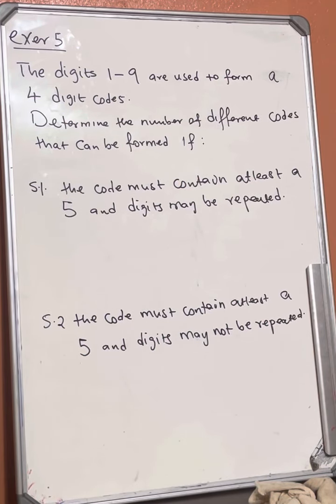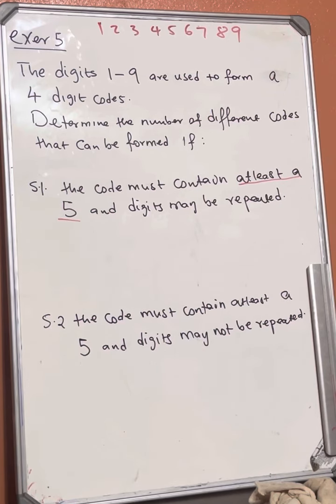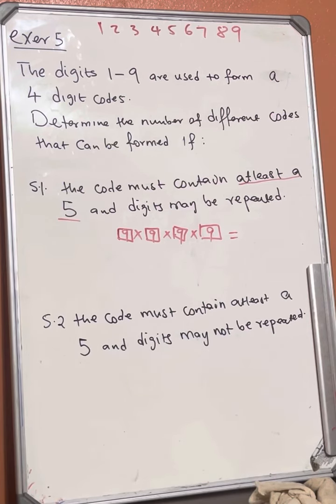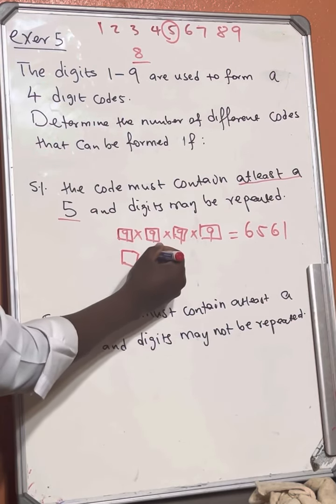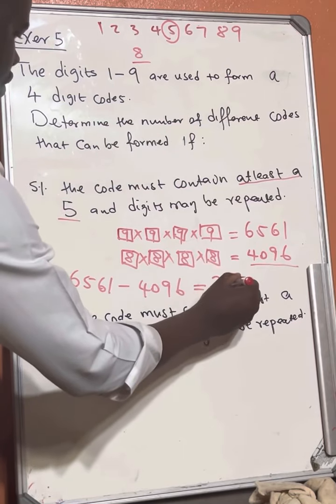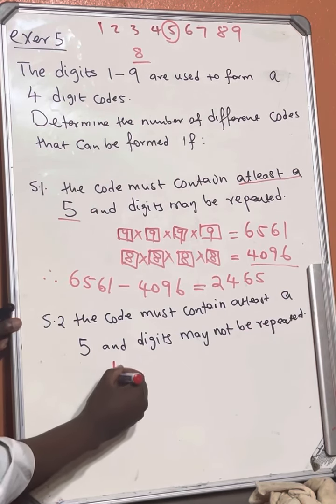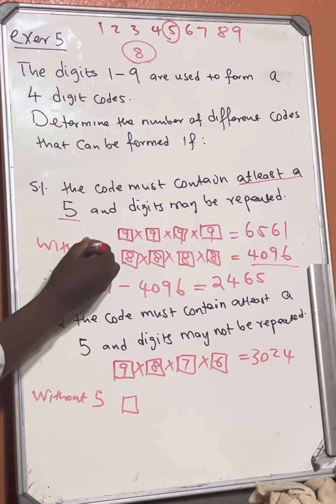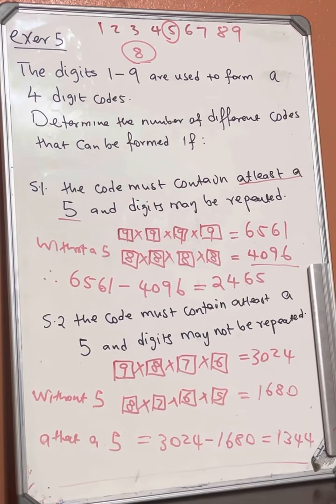Counting principles Simplified 🔥-exercise 5